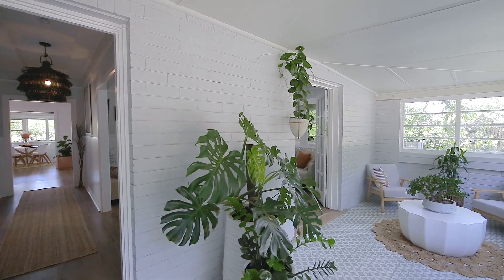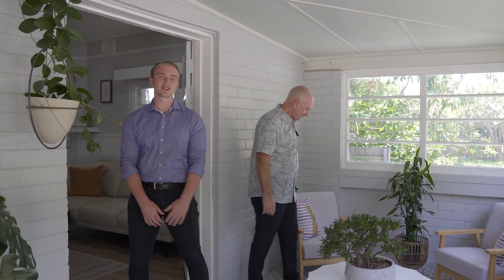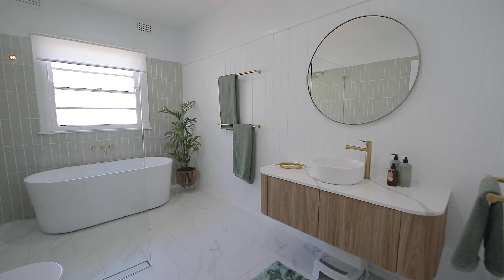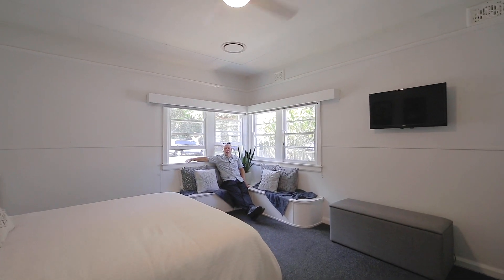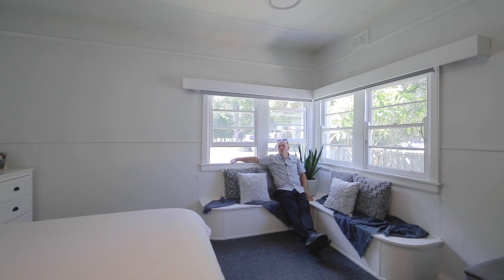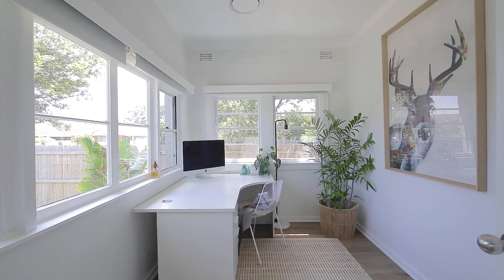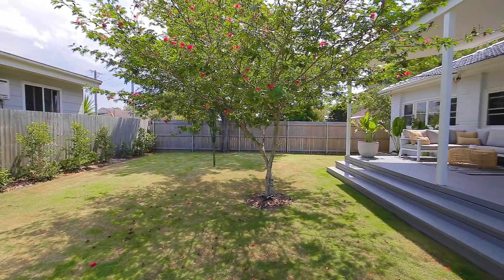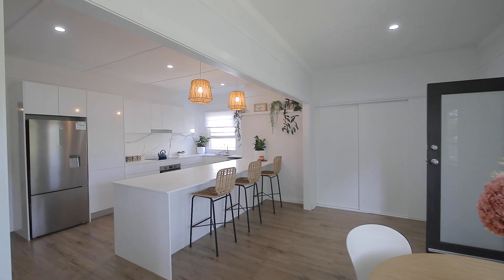135 Memorial Avenue, Ettalong Beach